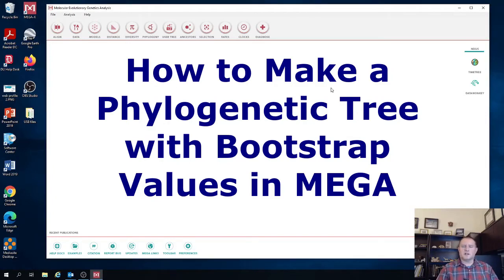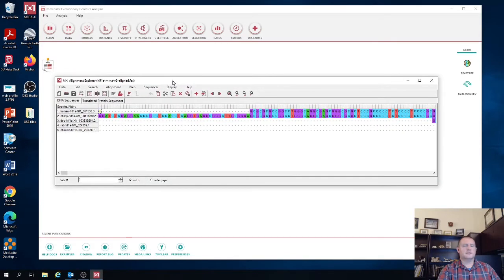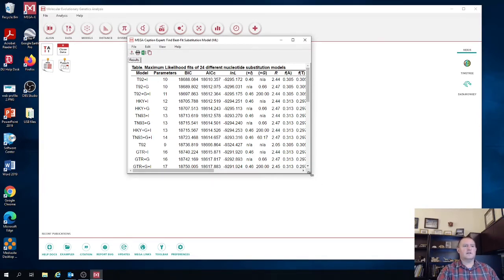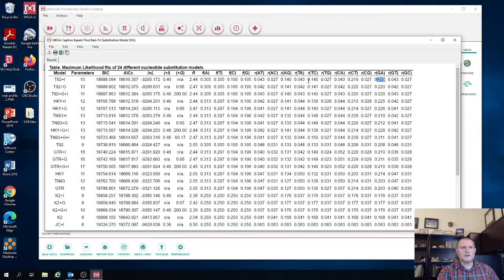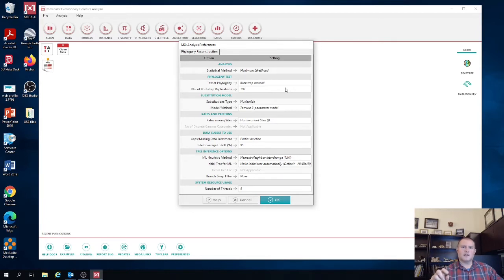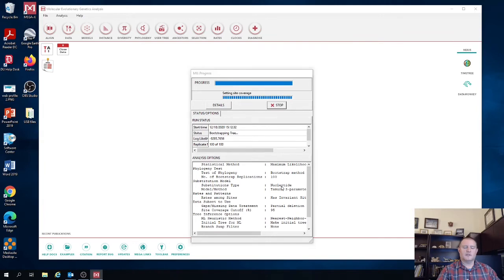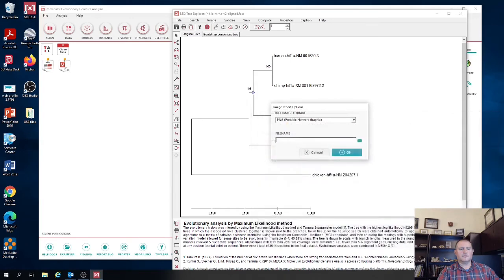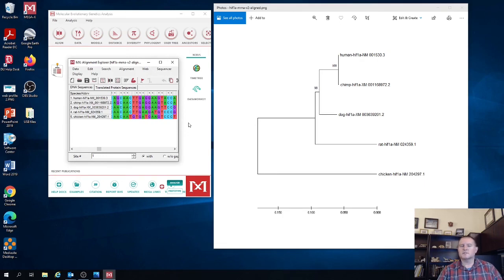Making a Phylogenetic Tree with Bootstrap Support Values in MEGA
This video shows the steps in MEGA for opening a multiple sequence alignment, determining the best sequence evolution model, reconstructing a maximum likelihood phylogenetic tree with bootstrap support values, and saving the tree in three different formats.

The link to my video on how to make the multiple sequence alignment I use is here:

MEGA (Molecular Evolutionary Genetics Analysis) is a free software program for working with and analyzing sequences in a phylogenetic framework.

The citation for it is:
Koichiro Tamura, Glen Stecher, Daniel Peterson, Alan Filipski, and Sudhir Kumar (2013) MEGA6: Molecular Evolutionary Genetics Analysis version 6.0. Molecular Biology and Evolution:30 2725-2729.